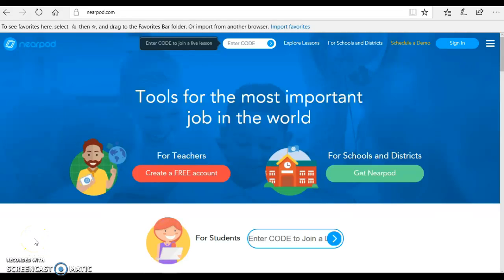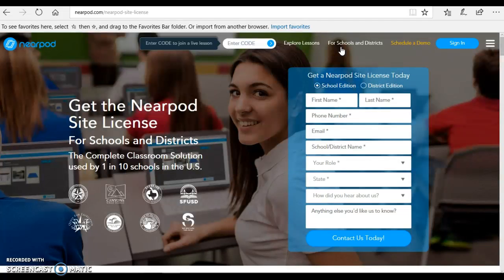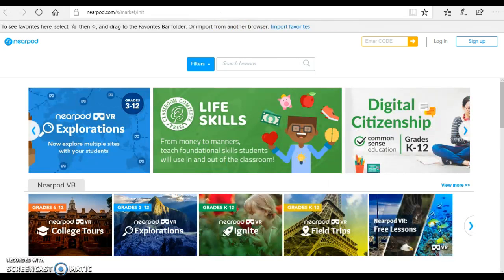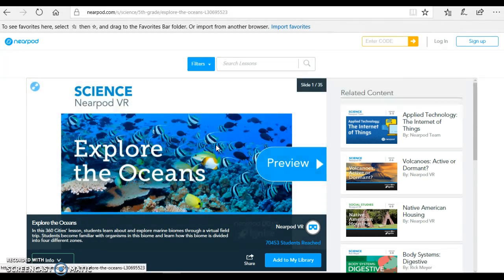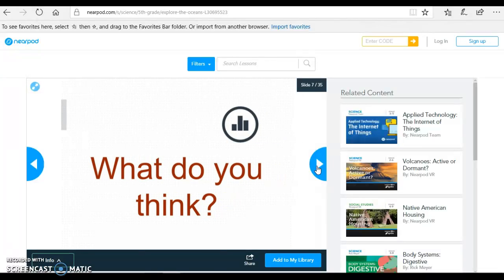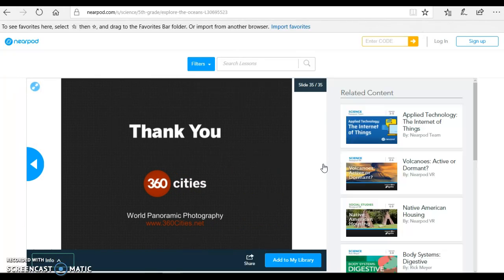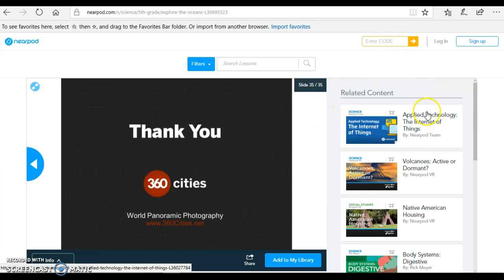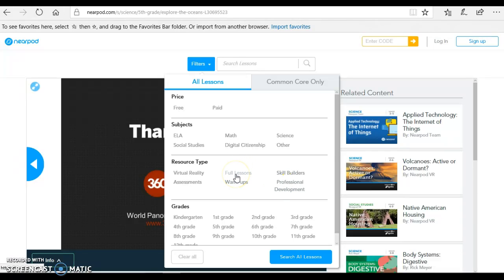Nearpod Introduction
This video is an introduction on how to use the online presentation tool called Nearpod.